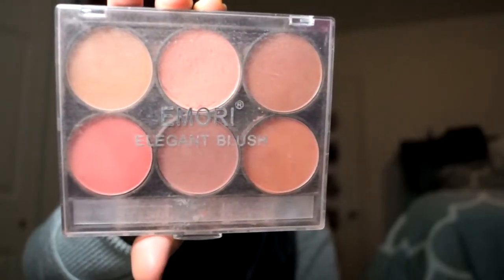December 2014 FAVES!| Lorac Mega Pro & Anastasia Contour kit!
Helloo gorrggiess!! I know this is a couple weeks late but I still wanted to share my December Faves with you! I was thinking about doing 2014 faves of the whole year but I just didn't have time to do it with all the traveling! maybe I will do it for 2015! I have some pretty awesome faves, so enjoy the video!

Lets keep in touch! :D

__SVC0306 (those are TWO underscores!) :)
Personal Instagram: shaira0717